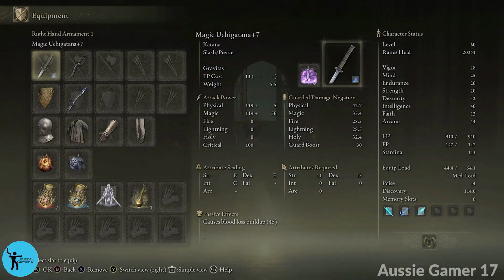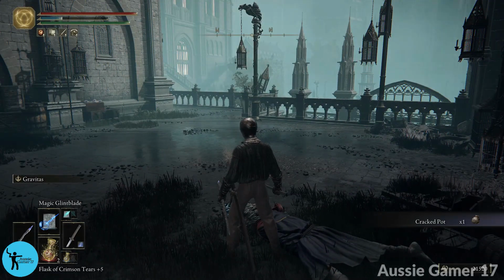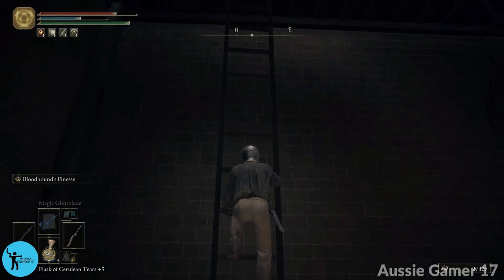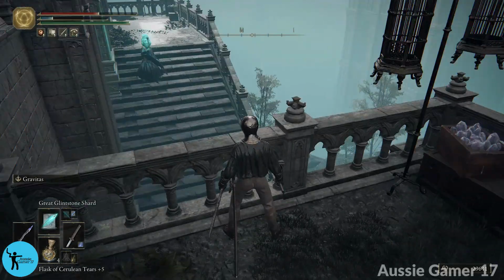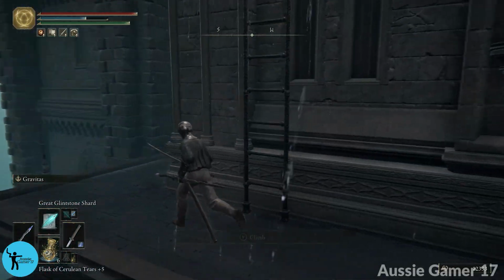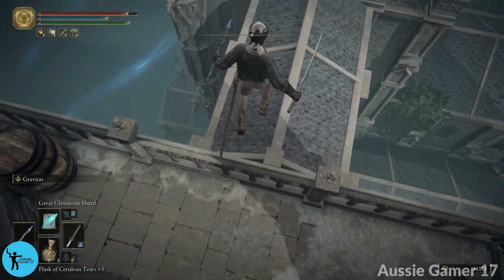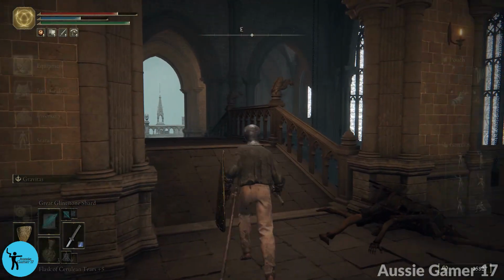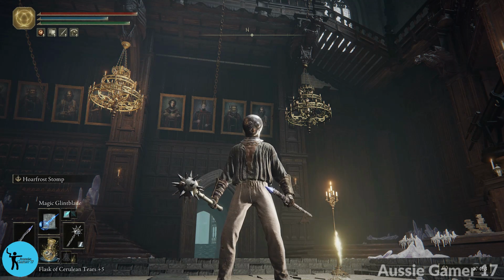Elden Ring 100% Walkthrough for Beginners Part 46 - Raya Lucaria Academy Continued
(Elden Ring 100% Walkthrough For Beginners/Achievement Guide/All Achievements/Playthrough/Gameplay - Xbox Game Pass - Xbox Series X)

Welcome to my Elden Ring 100% Walkthrough For Beginners!